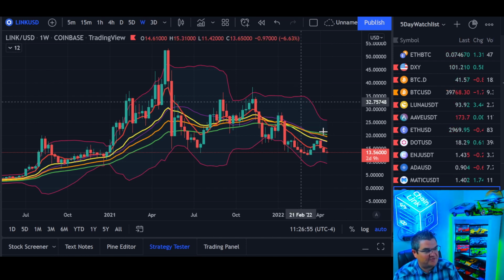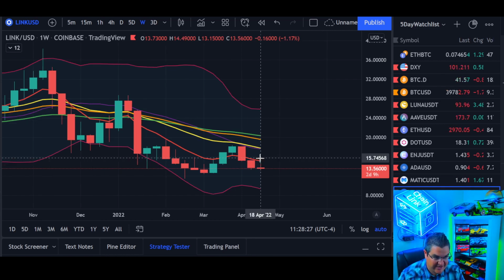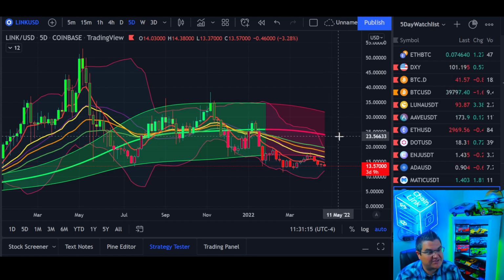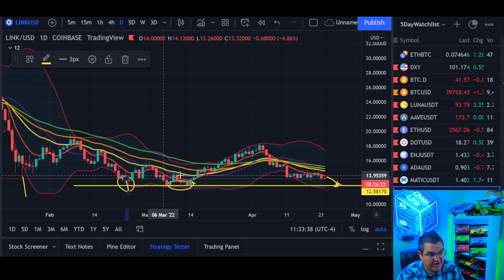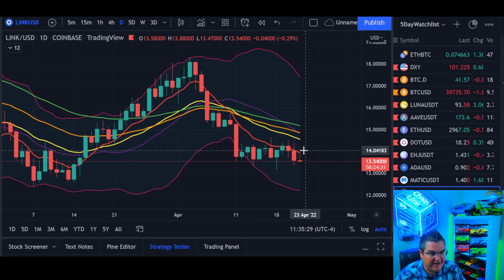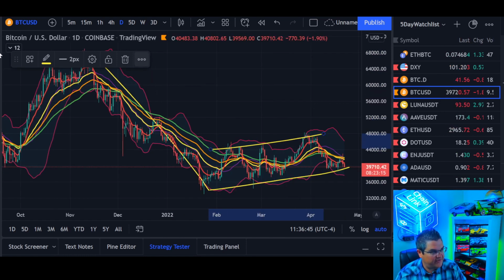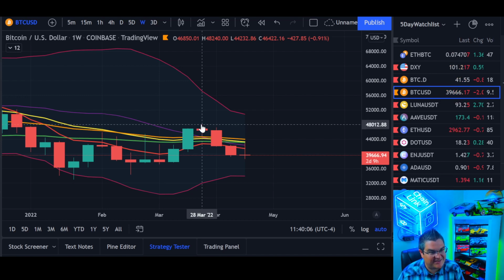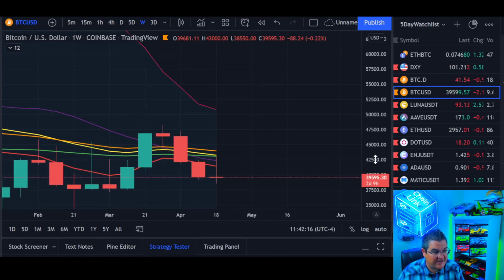🚨 Chainlink Price Update Today + BTC 🚨📈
In our Chainlink Price update today we look at the daily and weekly charts of Chainlink price and see where we might be headed next.   We look at buy , hold, and sell zones, and why it can help you become a better trader with Chainlink and altcoins in general.  We also look at the Gaussian Channel Oscillator as well.   What's the level to watch?  I'm Glad you asked! Let's see what the Chainlink price charts are saying today!